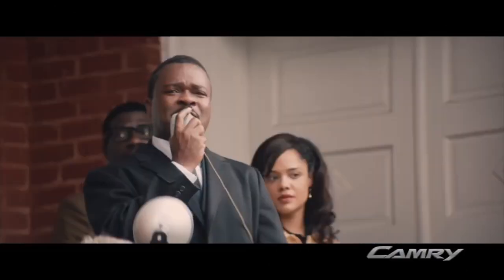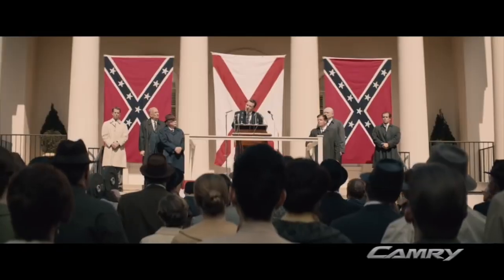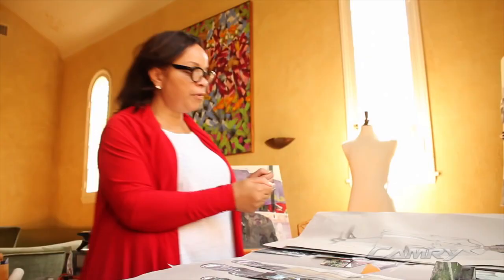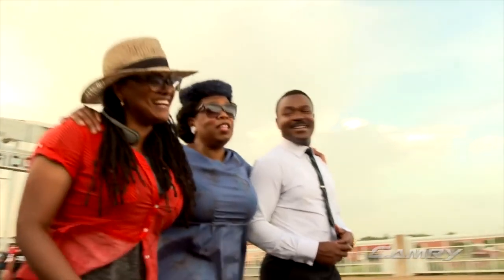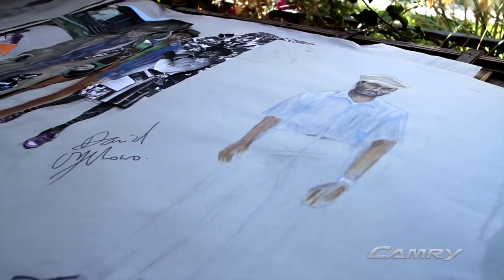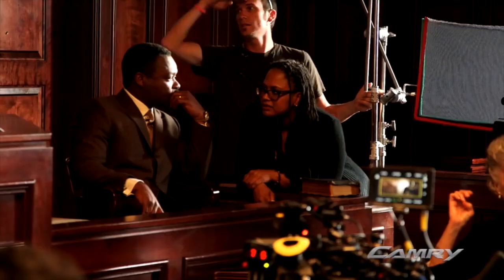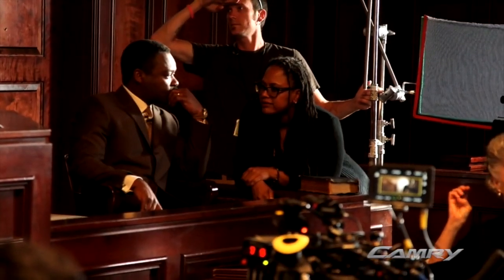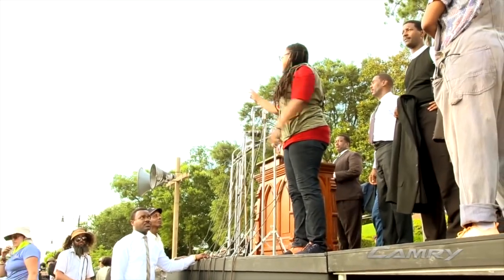2x Oscar Winner Ruth Carter takes us ON THE SET with BlackTree TV